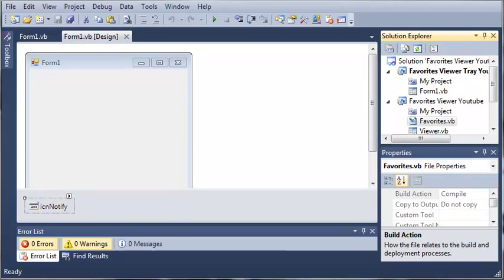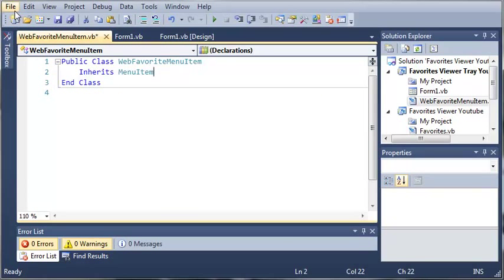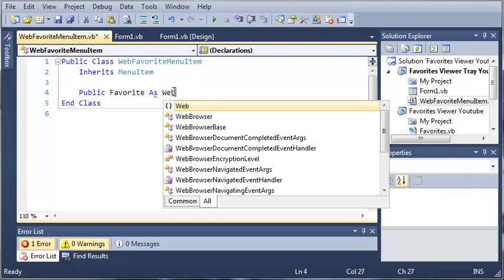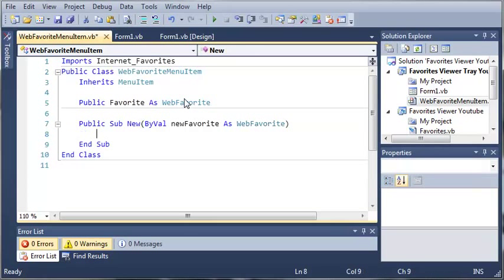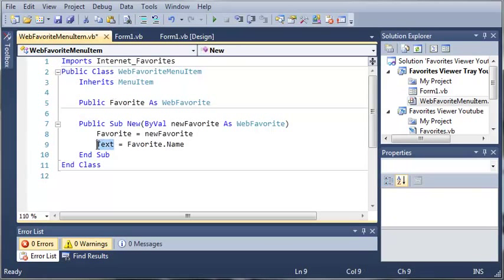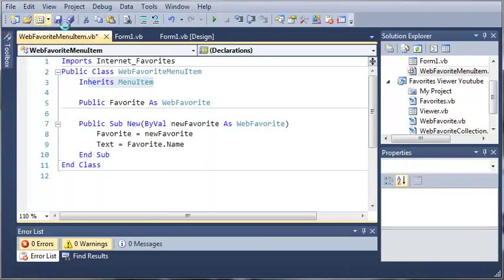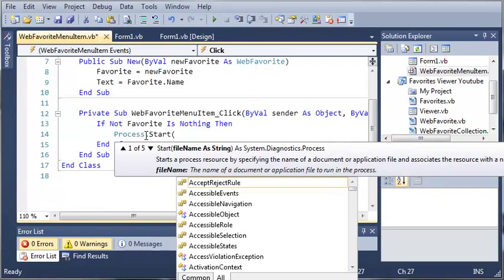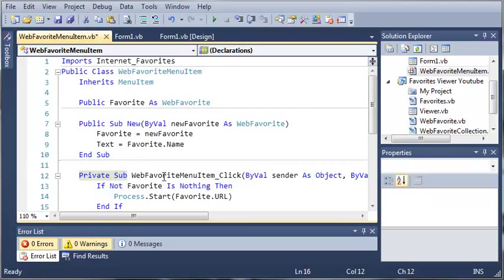Visual Basic Tutorial 197 Favorites Tray Part 2 Creating The MenuItem Classes YouTube